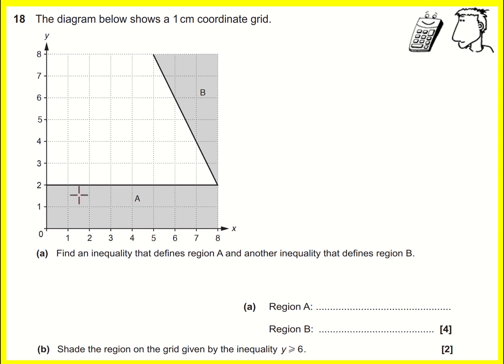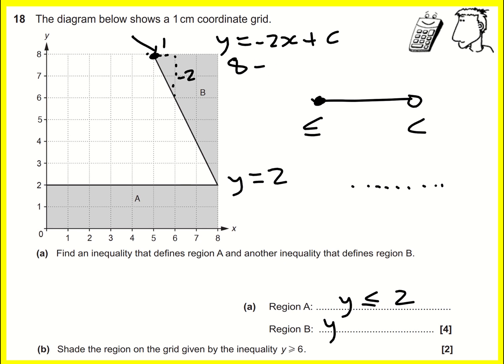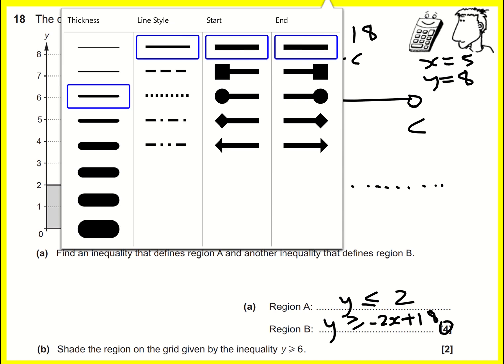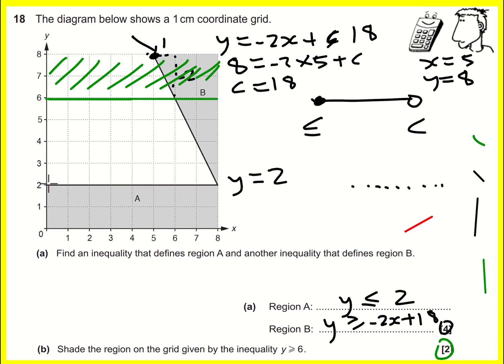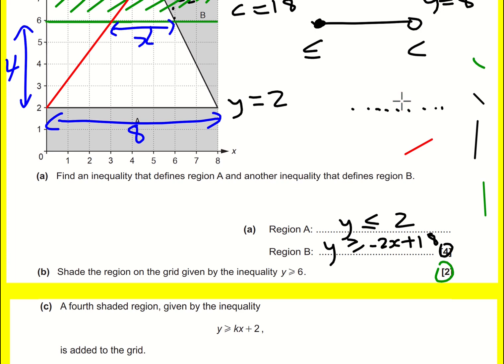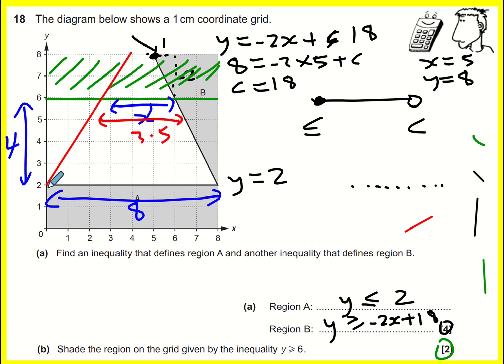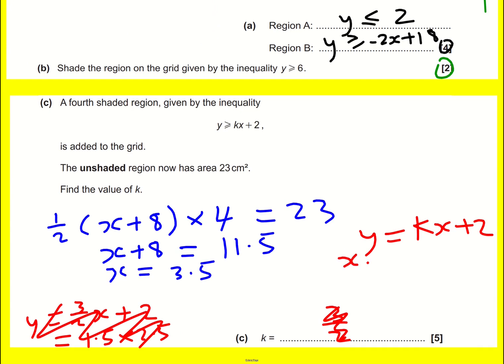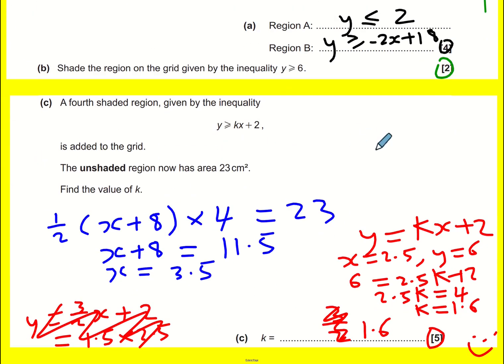GCSE OCR Nov 2017 6H q18 inequality regions (Maths: higher tier past paper)